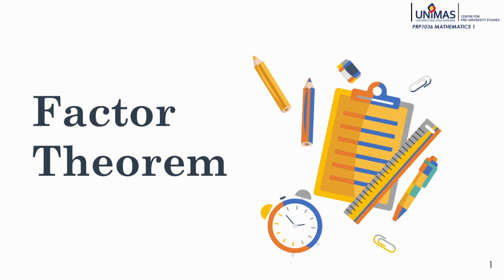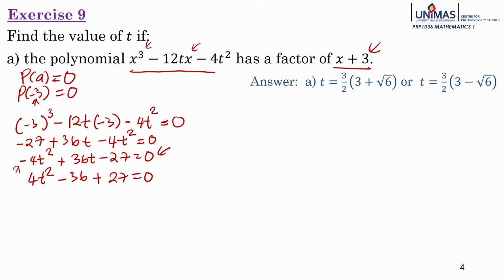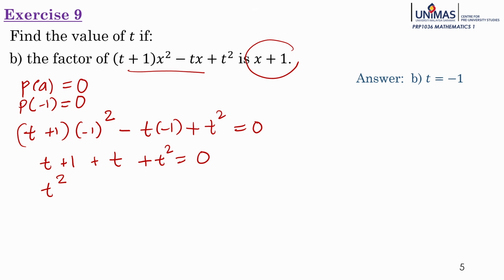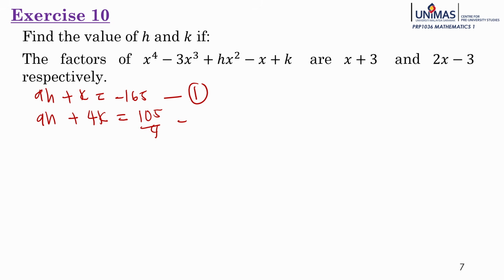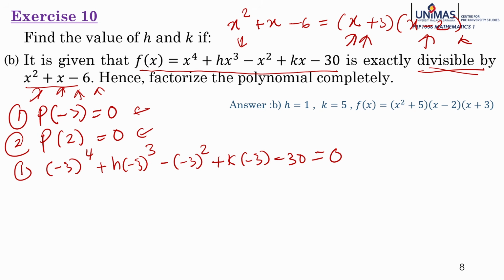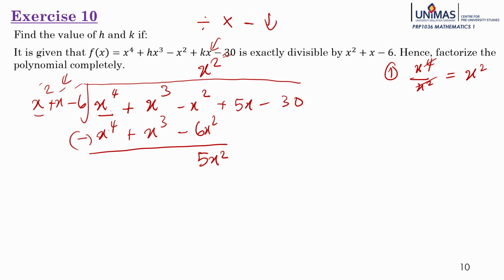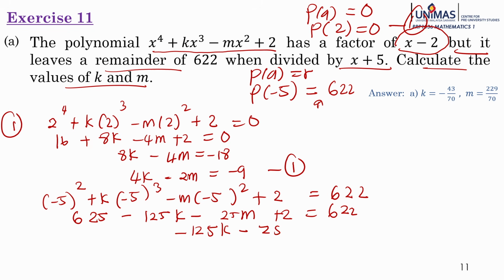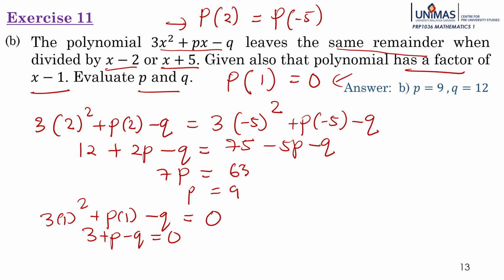Video 8 Factor Theorem Part1